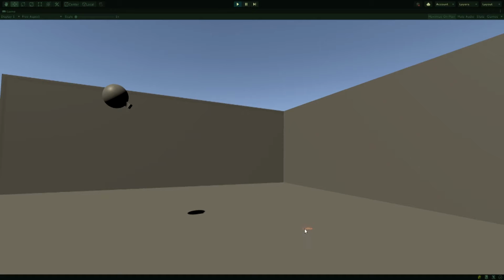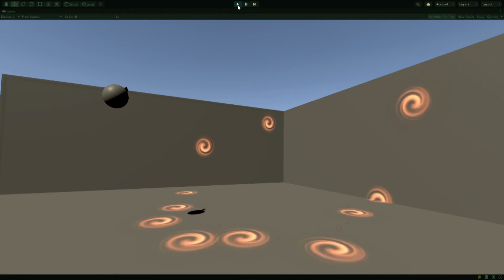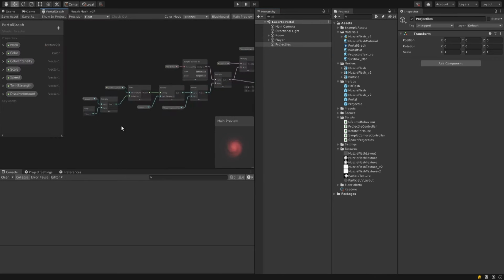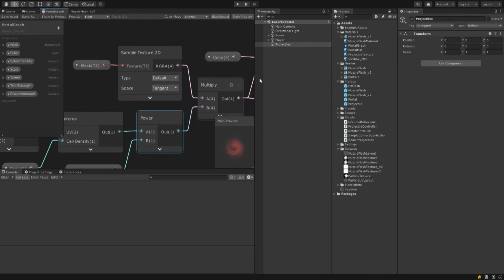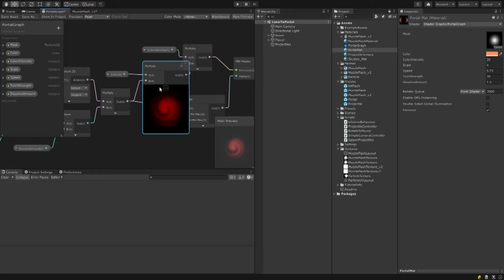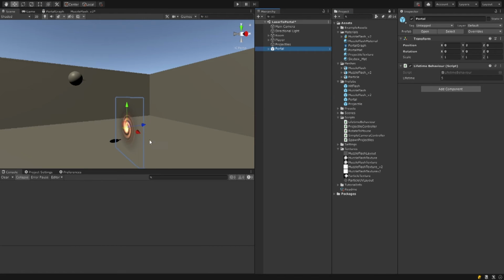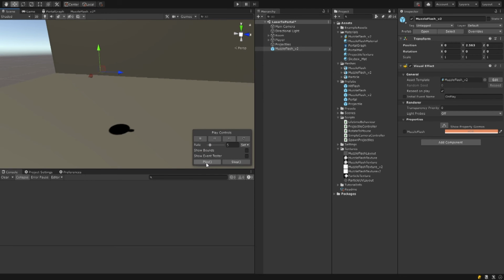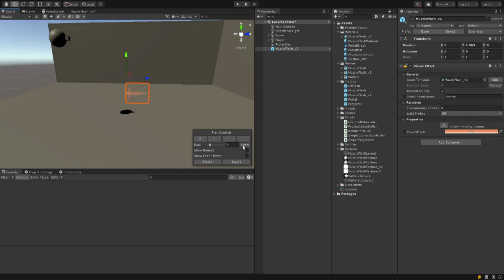Game Engine Design and Implementation - Visual/Shader FX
INFR 3110U Individual Assignment 2